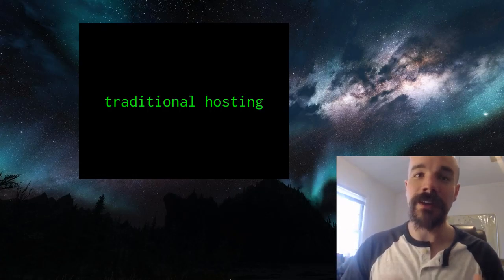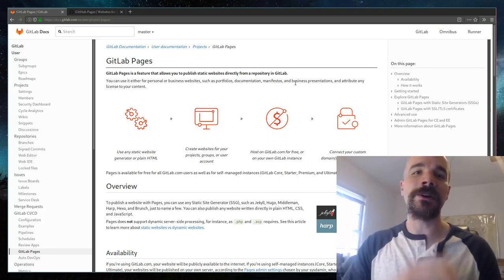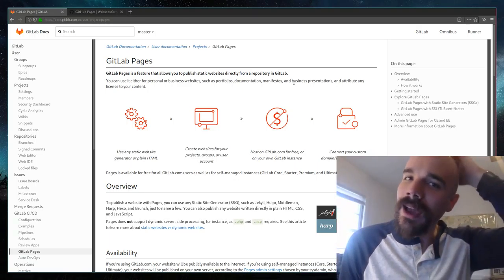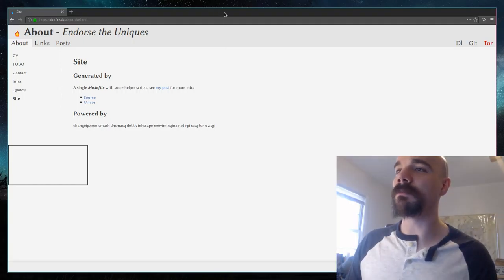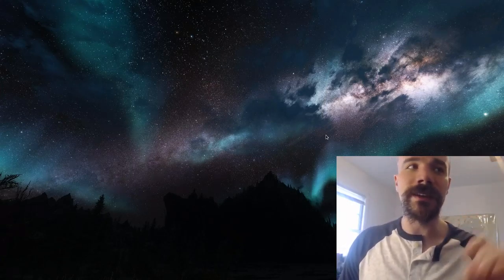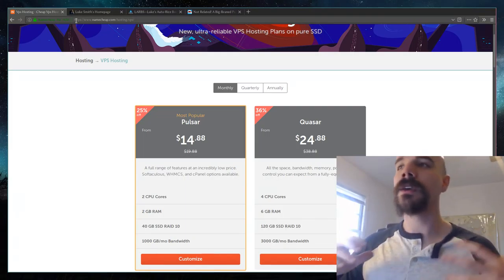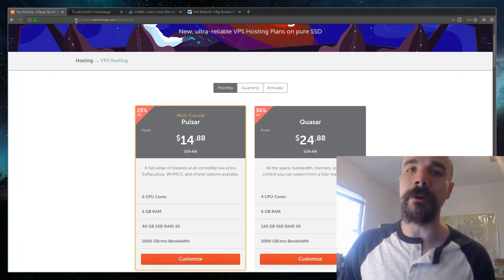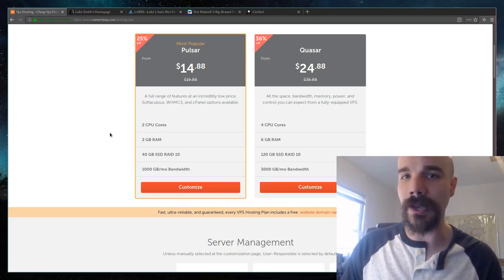4 hosting types compared free and paid hosting and vps iMmR5UVOz8Q 1080p